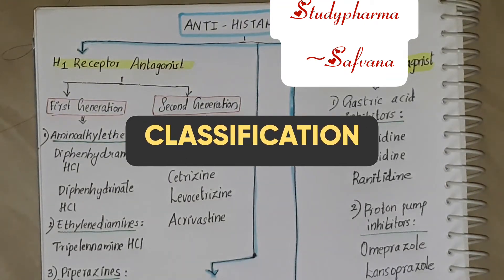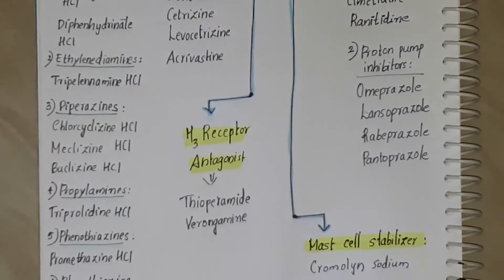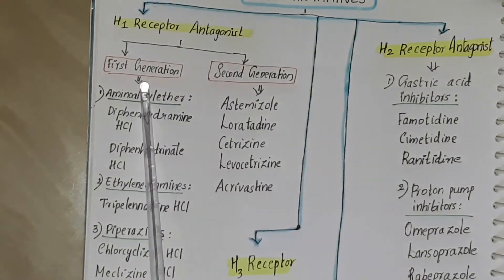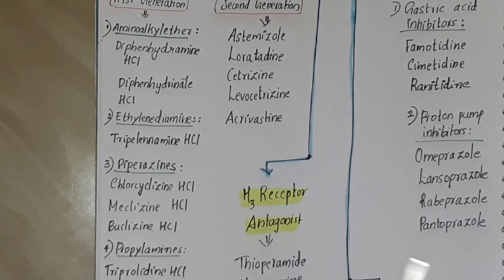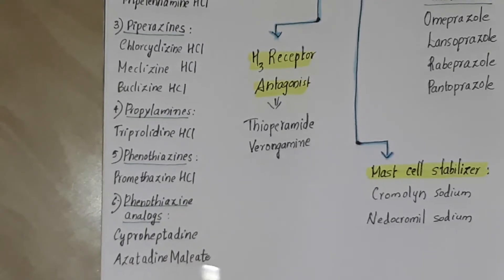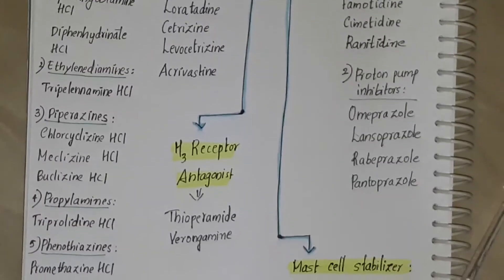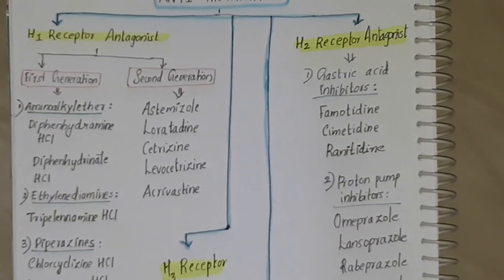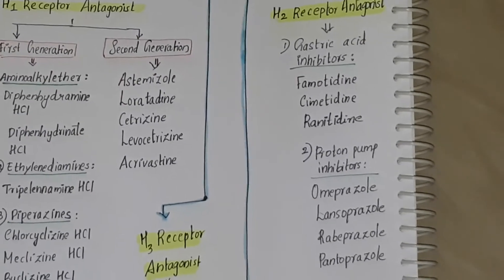💊CLASSIFICATION of Antihistamines |STUDY PHARMA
🔖HELPFUL BOOK FOR PHARMACOLOGY STUDENTS
🔖Drugs classification
🔖Pharmacological classification

Don't forget to:
✔Share the video to your friends to whom it might be helpful